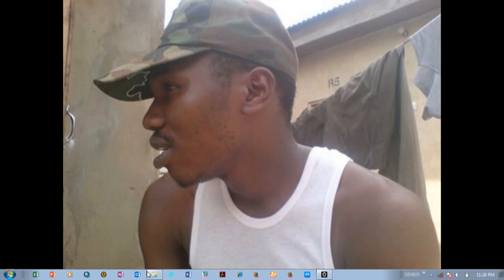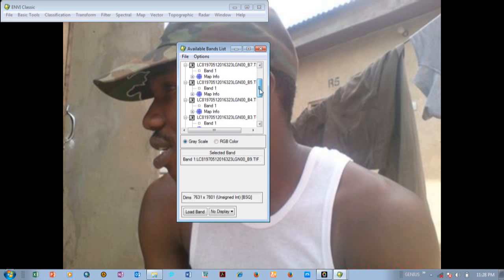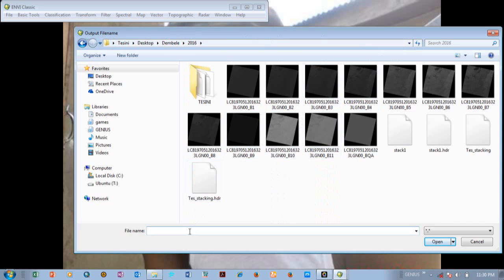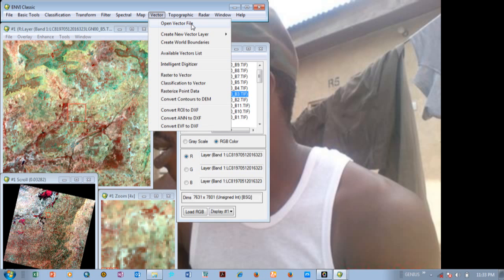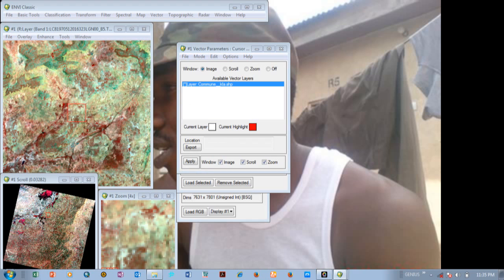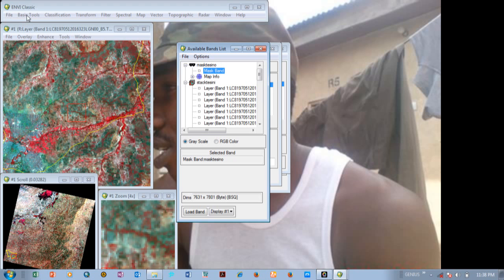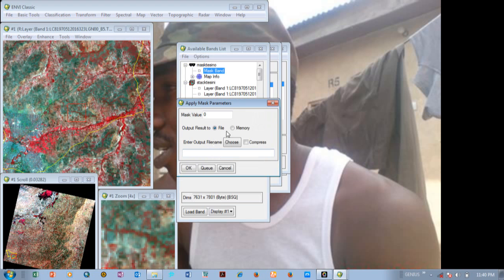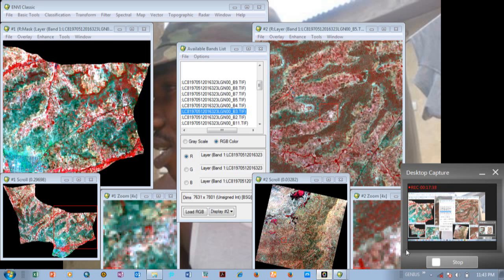Layer Stacking, Sub setting in Envi classic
step by step video for image stacking